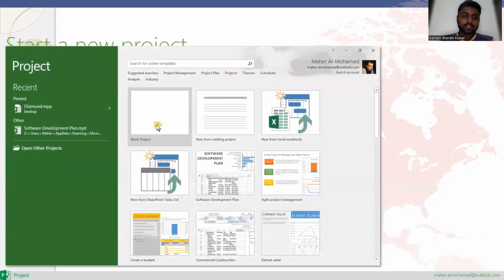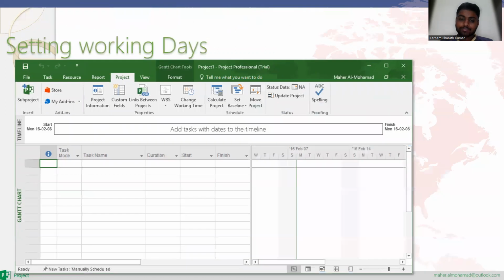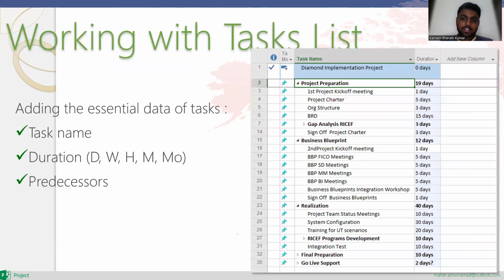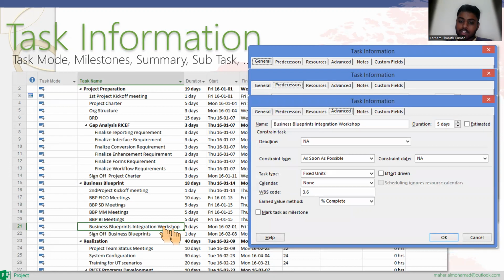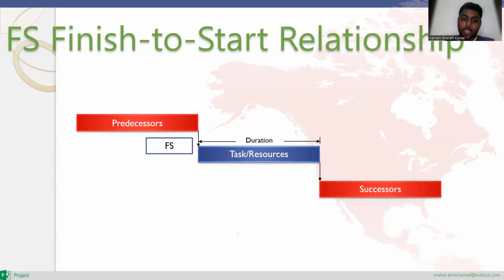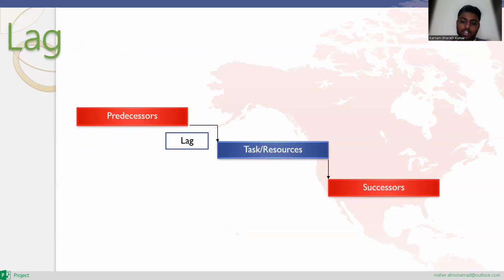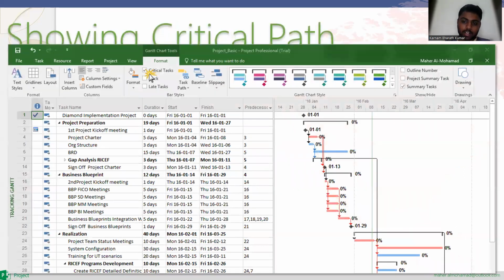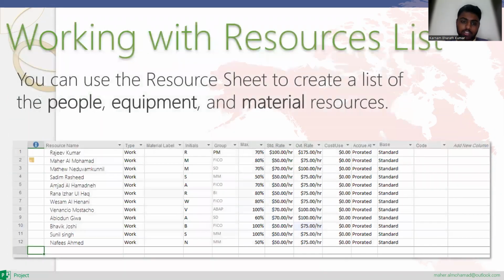19MIS1057(SPM) DA MS project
it maily describes on project overview of ms projects and its features how an users can use on big companies